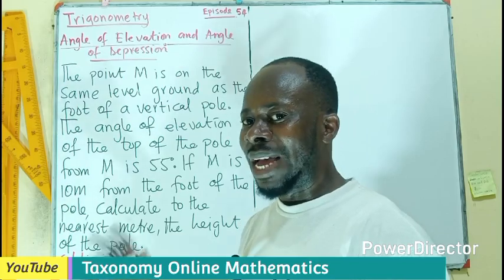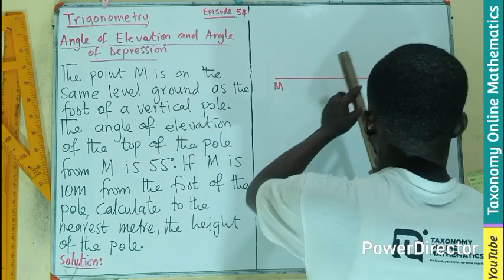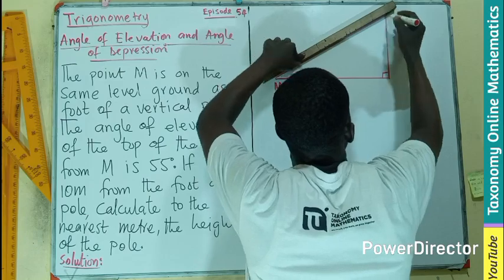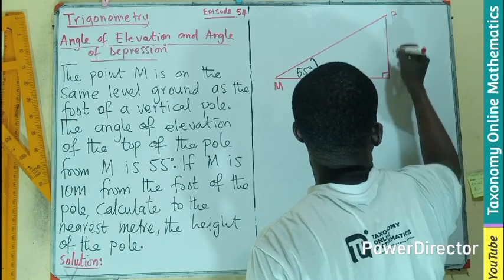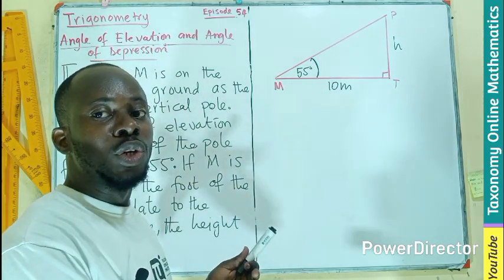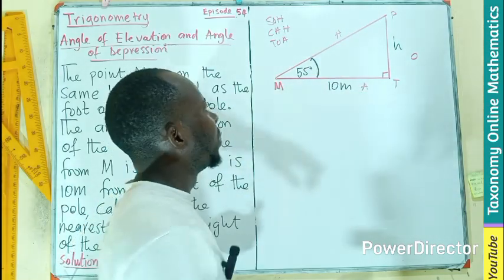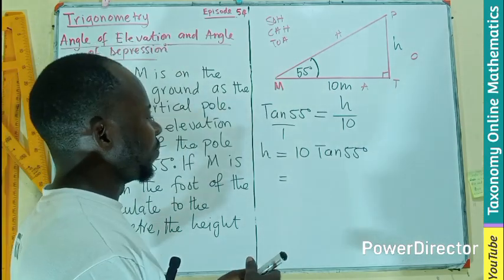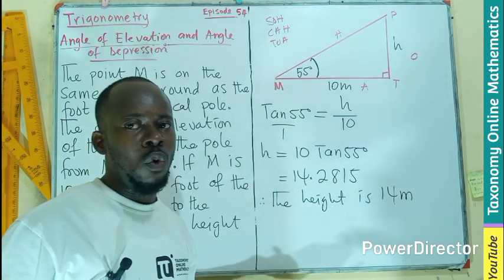Trigonometry Tutorial Episode 54: Solving for Unknown Height Using Angle of Elevation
Welcome back to Episode 54 of our trigonometry tutorial series! In this video, we're continuing our exploration of the angle of elevation and focusing specifically on how to use it to solve for unknown heights in various scenarios.

Building upon our previous introduction to the angle of elevation, this episode will provide you with practical examples and step-by-step guidance on how to set up and solve trigonometric problems where the angle of elevation is a key piece of information.

We'll walk through different problem types, illustrating how to draw the relevant diagrams, identify the given values (including the angle of elevation and a distance), choose the appropriate trigonometric ratio (most likely the tangent), and manipulate the equation to find the unknown vertical height.

Whether you're a student looking to master angle of elevation problems or simply want to see trigonometry in action, this video will equip you with the necessary skills and understanding.

In this episode, you'll learn:
 * How to identify the given information and the unknown height in angle of elevation problems.
 * How to draw accurate diagrams to represent the problem.
 * How to select and apply the correct trigonometric ratio (often the tangent) to relate the angle, distance, and height.
 * How to set up and solve trigonometric equations for the unknown height.
 * Practical examples to illustrate different scenarios involving the angle of elevation.

Don't forget to like this video if you find it helpful, subscribe to our channel for more trigonometry tutorials, and hit the notification bell so you don't miss our future episodes where we'll delve into more advanced trigonometry concepts and applications!